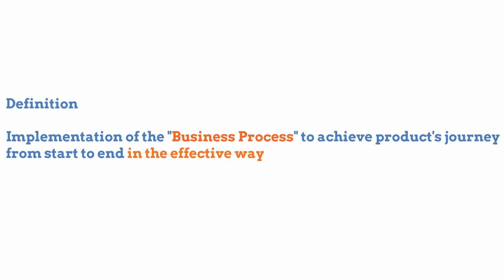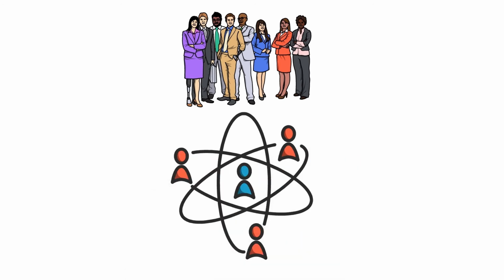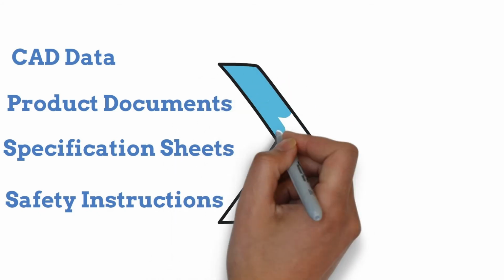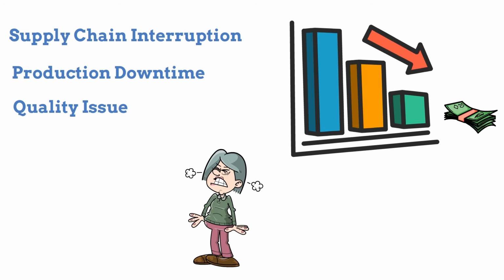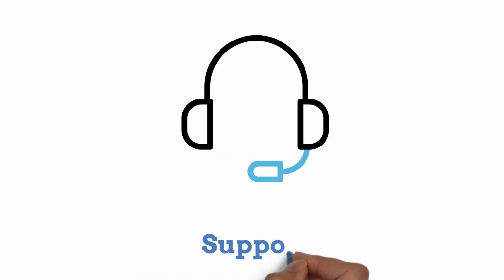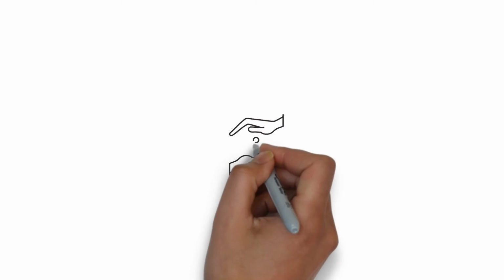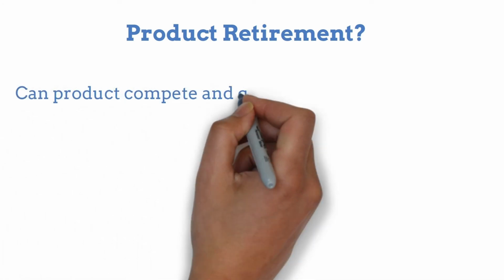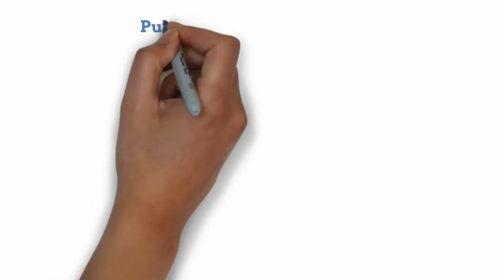PLM 1:1 - Part 1 Product Lifecycle Phases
This is a video series which explains, what is PLM, Why PLM, PLM Information System, PDM and a business use case.

This is the first installment of the series which demonstrates the product lifecycle. How organization think, launch and recycle any product.

I hope you will find the video helpful. Thanks

-PLM ABC